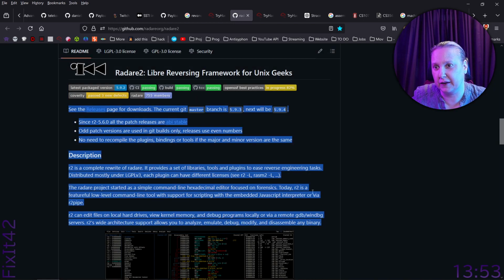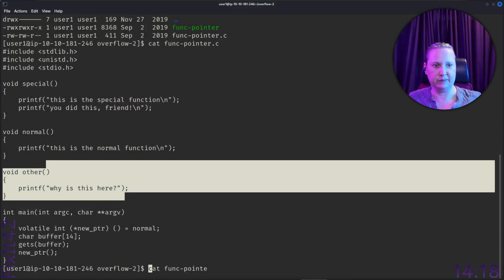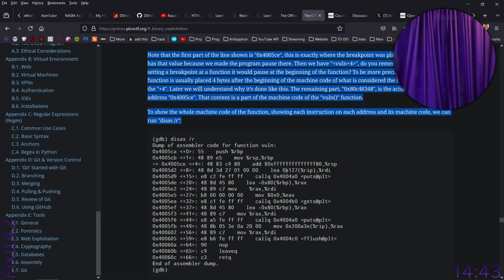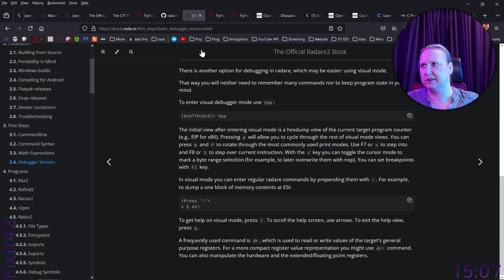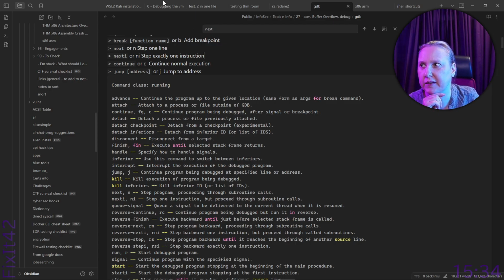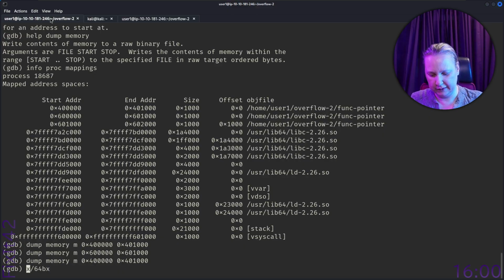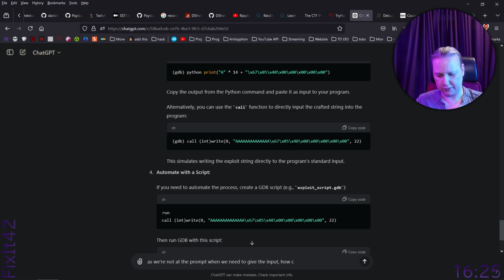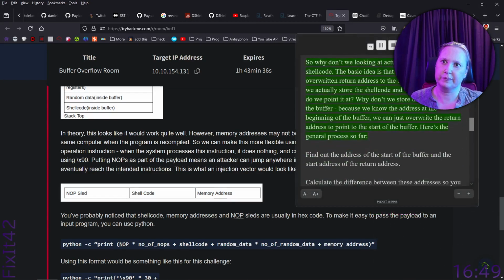Buffer Overflows 2/, R2 & gdb - Learning Hacking @ TryHackMe (2024-08-06)